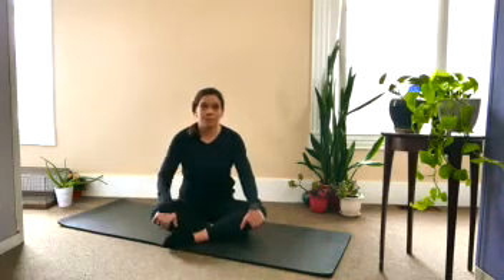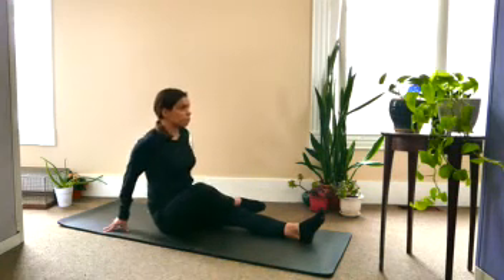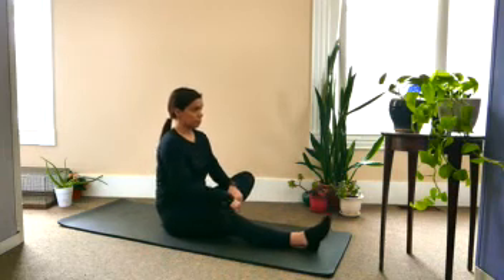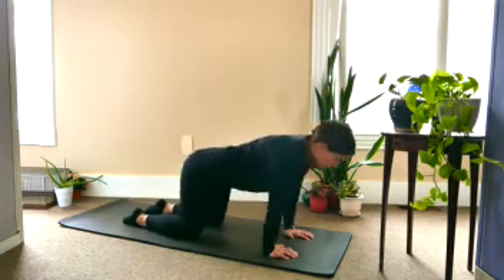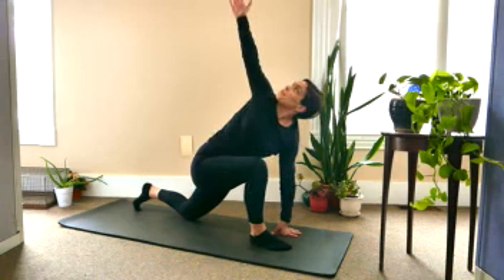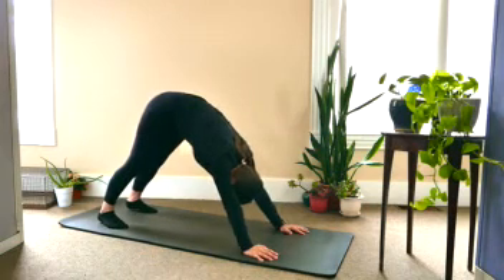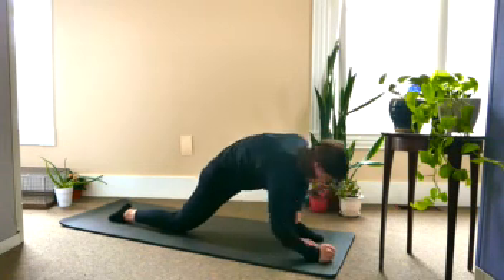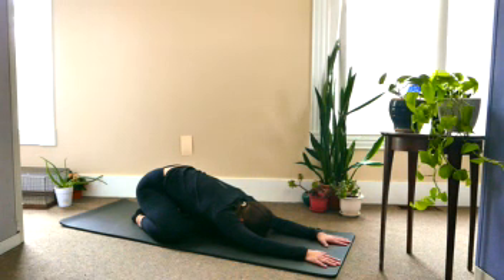Yoga with Becky & Baylee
Join Becky Lambert and Baylee Doughty, health educators with MaineGeneral's Peter Alfond Prevention & Healthy Living Center, as they demonstrate the proper form for a hip opening sequence.